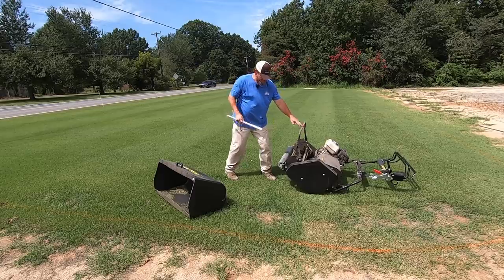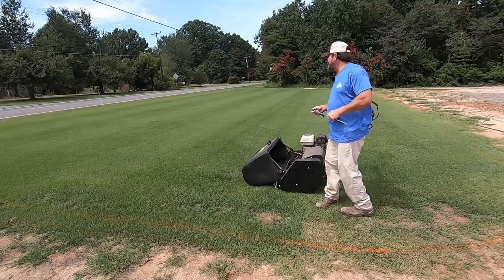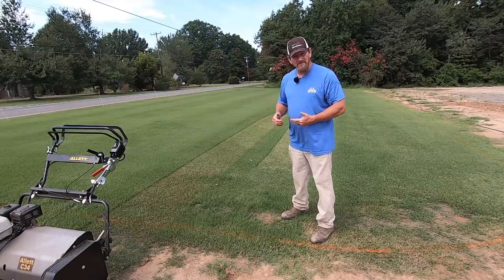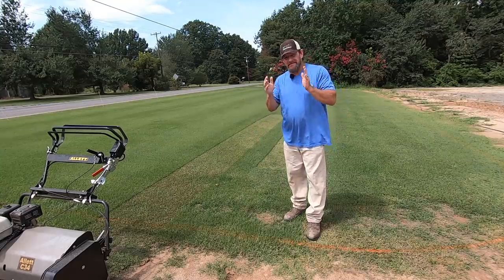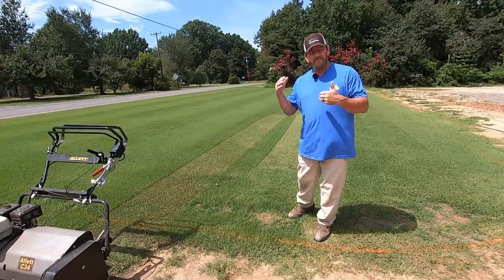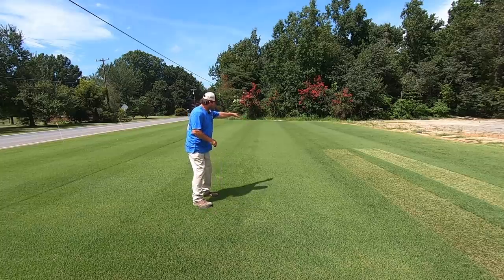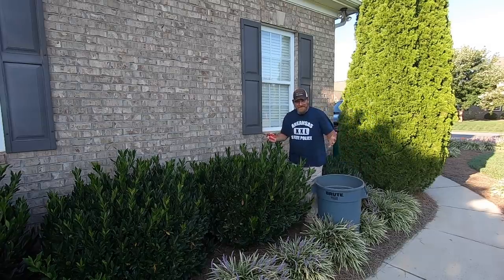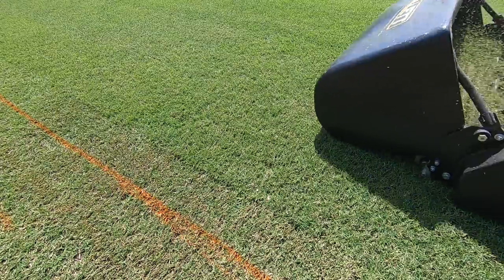Bermudagrass SCALP Overseed with RYEGRASS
I cant wait to show you this entire process...This fall there will be a sea of green even though the bermuda is brown and dormant...